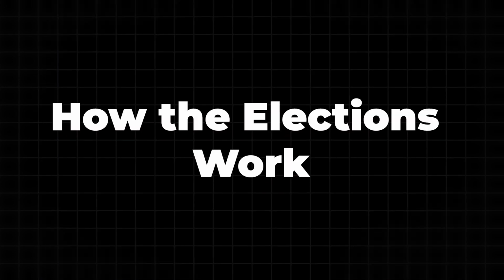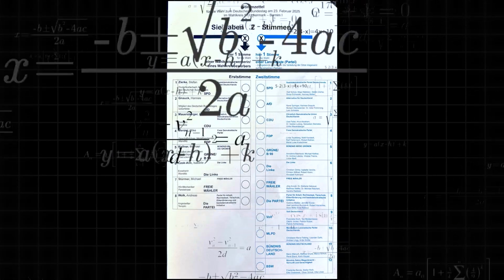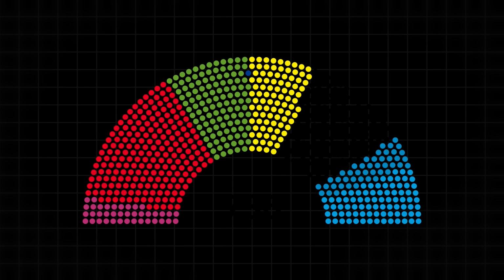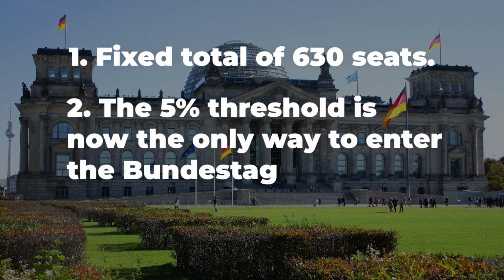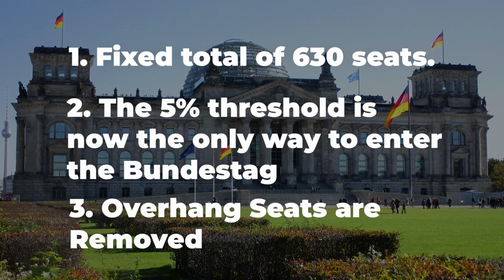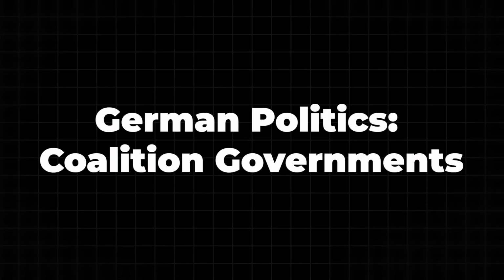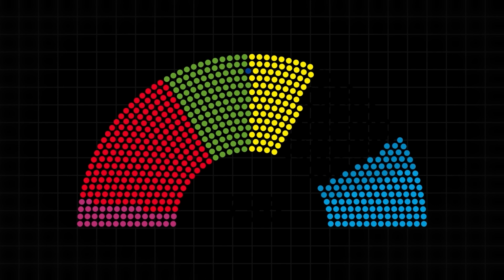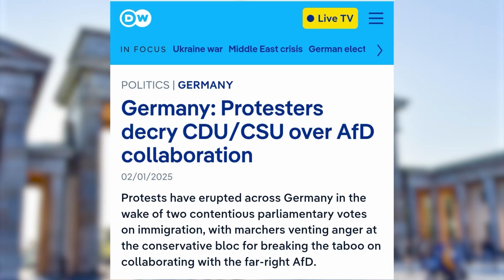Germany’s 2025 Elections Explained – How the System Works.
Germany’s elections can seem complex, but a lot of that comes down to the unique terminology and voting system. With the Federal Elections on February 23, 2025, this video breaks down Germany’s political structure, how votes are counted, the impact of recent election law reforms, and why coalition governments dominate German politics. From the Bundestag to overhang seats and major parties, we’ll simplify everything so you can easily understand the results when they come in.